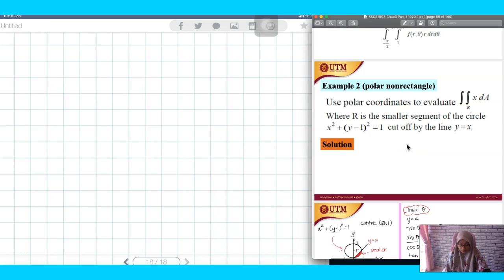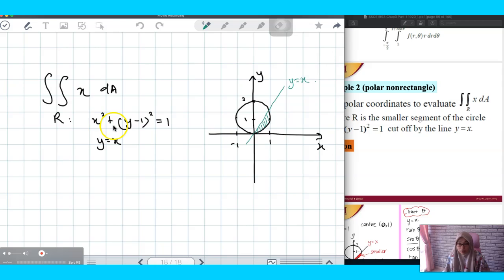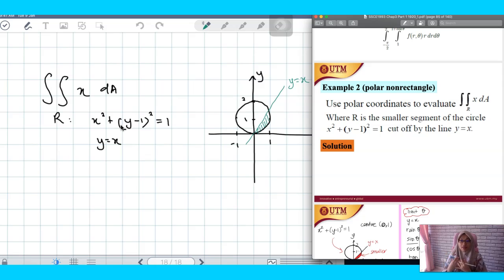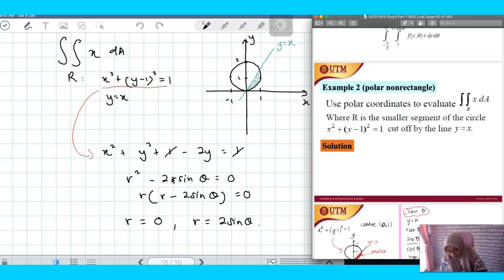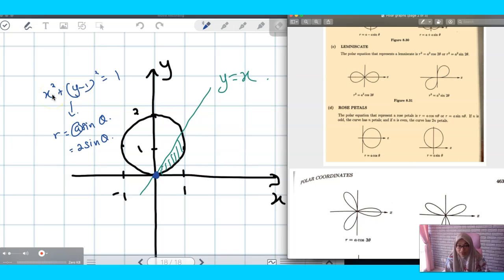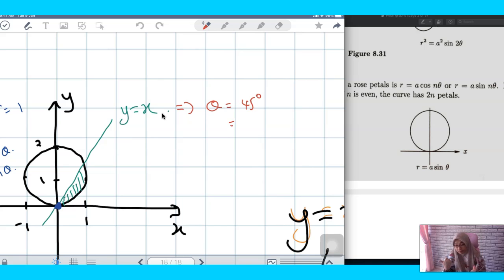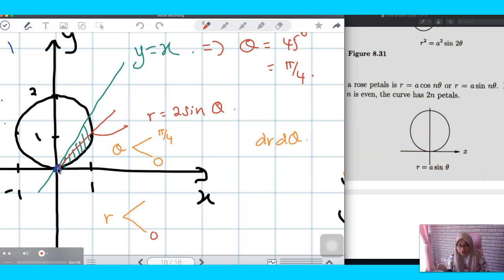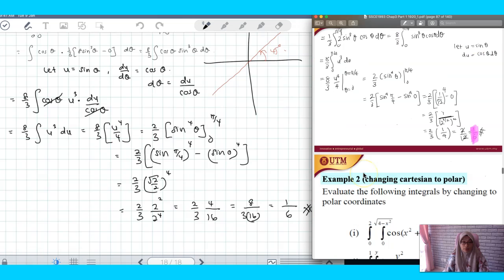VIDEO 59 SSCE1993 DOUBLE INTEGRAL IN POLAR EXAMPLE 2